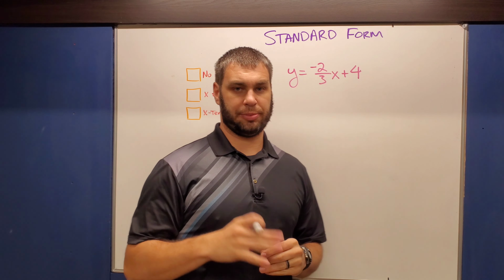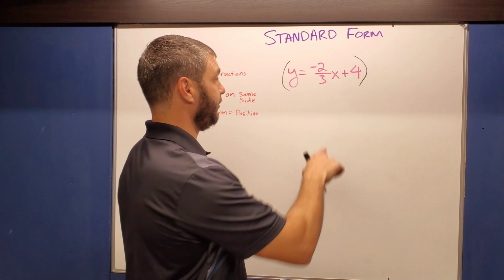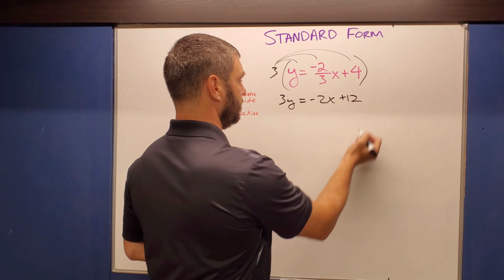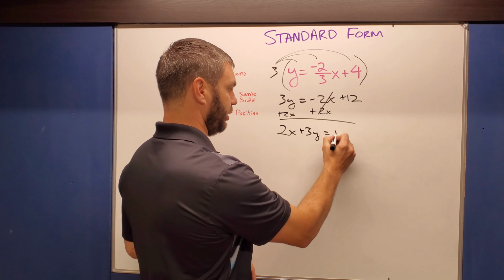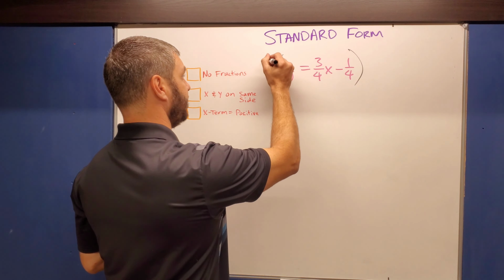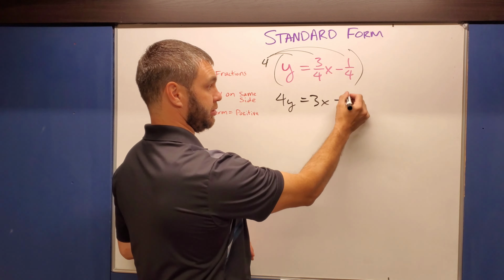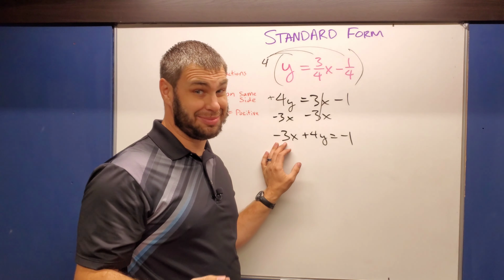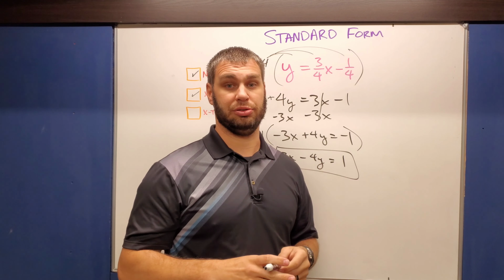Write in Standard Form - Slope Intercept to Standard Form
Change Slope Intercept to Standard Form,
y=mx+b to Standard Form